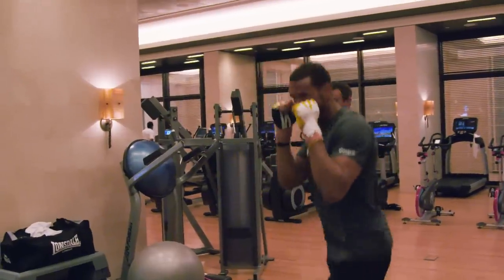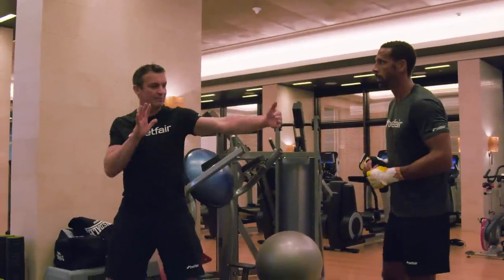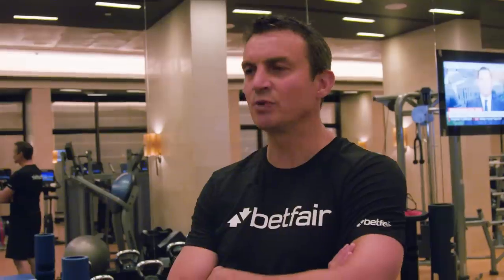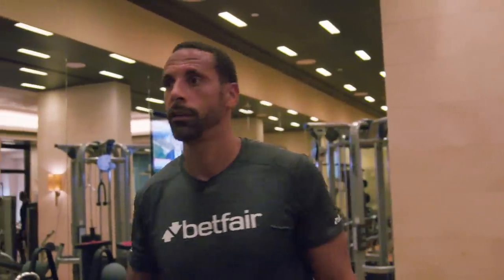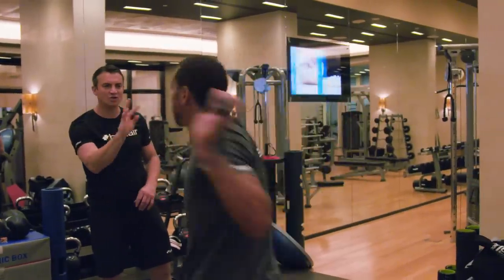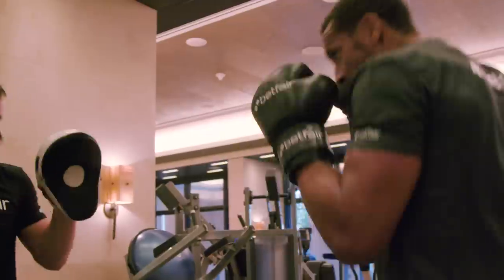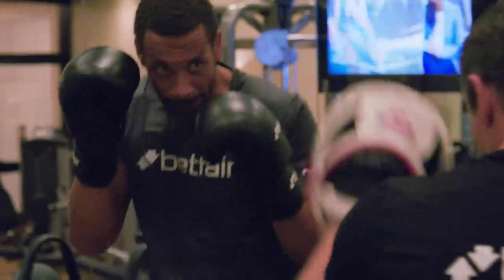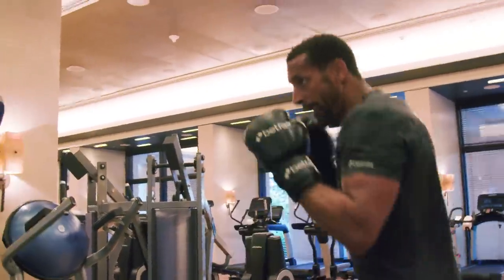Defender To Contender | Rio Ferdinand | E2: Warm Weather Training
In Episode 2 of the Defender To Contender series, Rio Ferdinand and Richie Woodhall jet off to Dubai for a week of warm weather training. See the intensity of the sessions notch up a level as Richie works Rio on the pads.